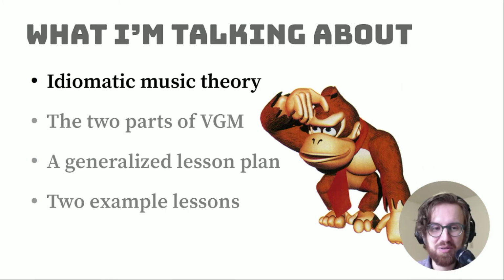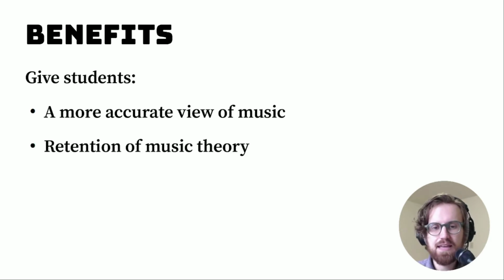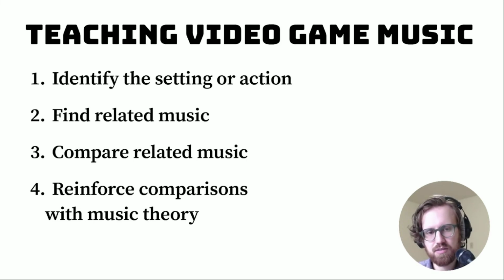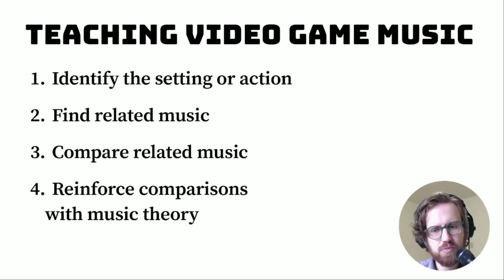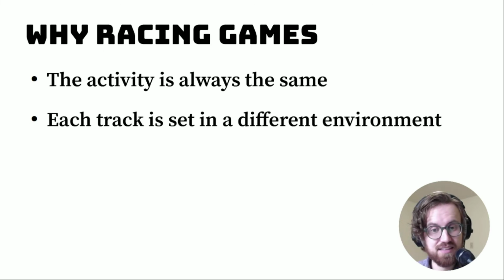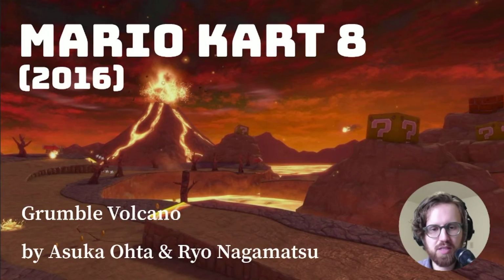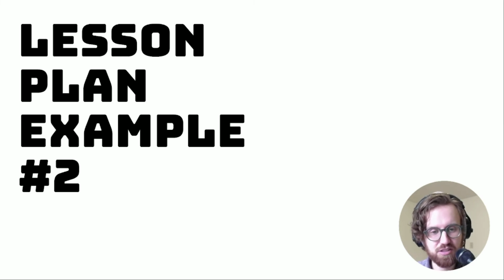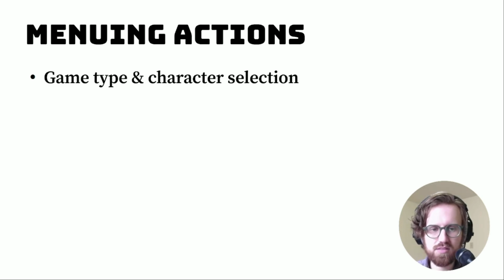Teaching Video Game Music Theory? | 2021 ISMTA Conference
Zoltán Kodály wants you to teach people about VGM.

Want to learn VGM? Hit me up!

I presented this at the 2021 Illinois State Music Teachers Association Conference.